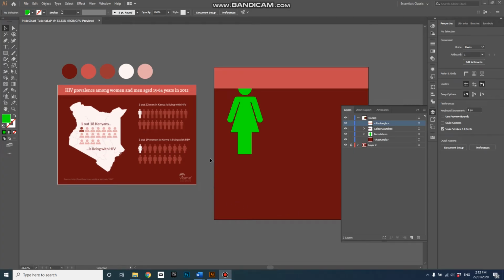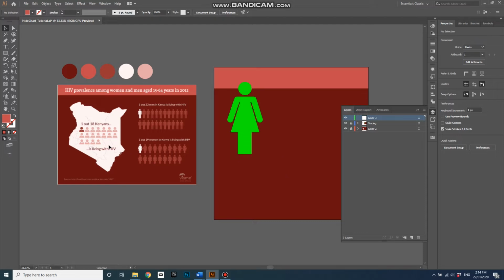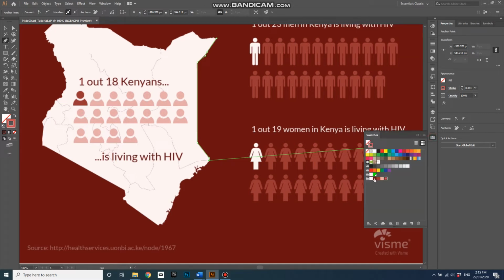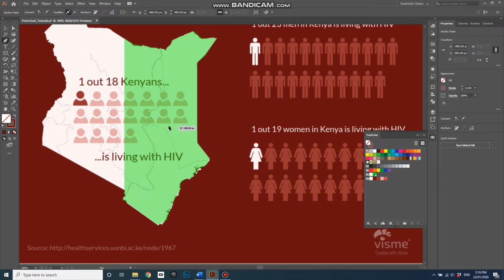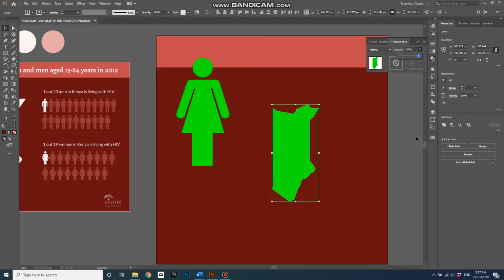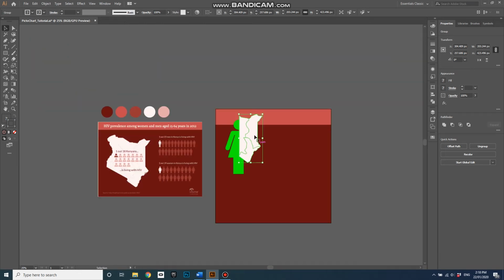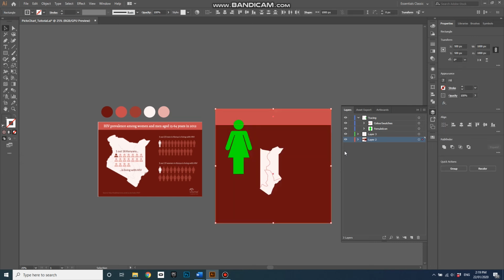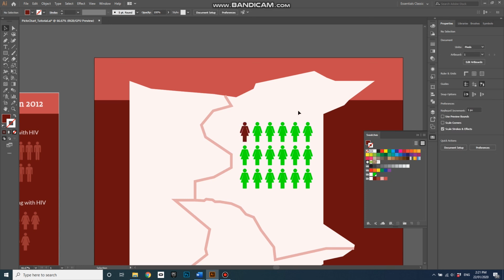Creating Infographics in Adobe Illustrator, Picto Chart - Part 2.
Part two of a tutorial on creating a Picto Chart in Adobe Illustrator. From my Introduction to Adobe Illustrator Series.